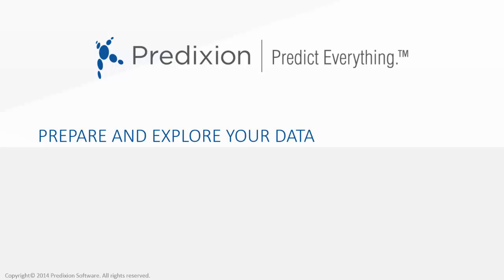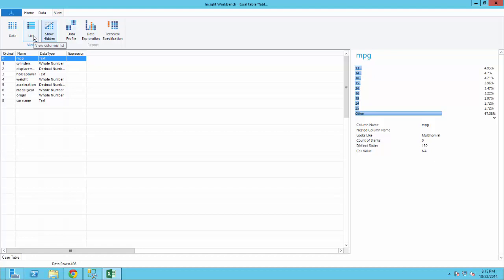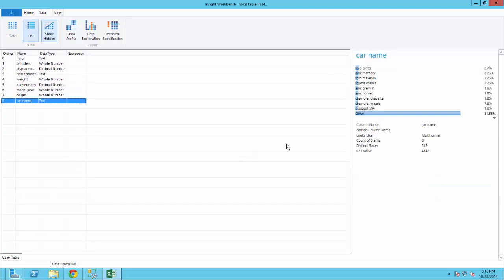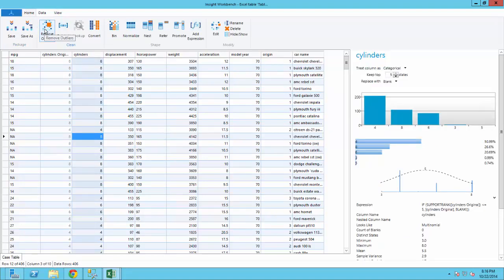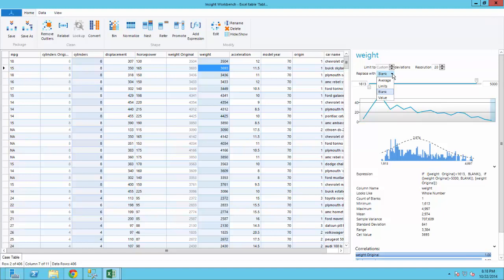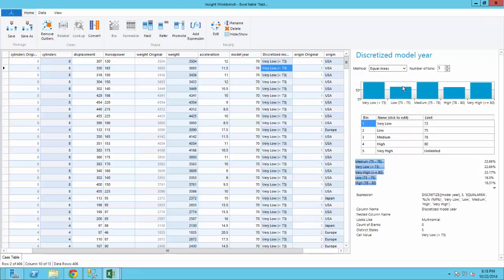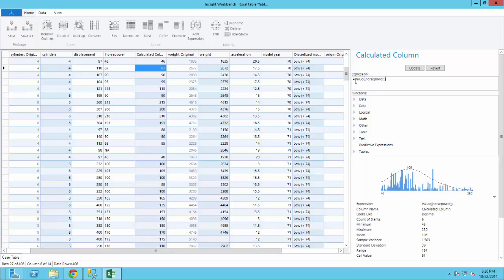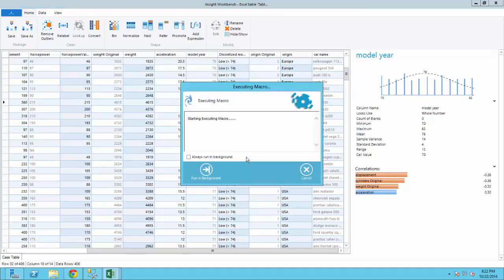Prepare and Explore your Data